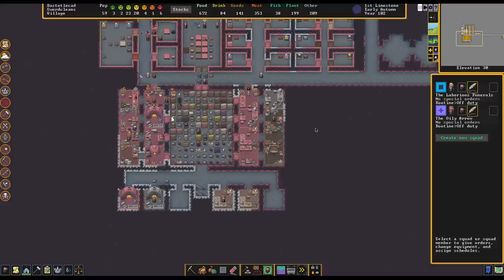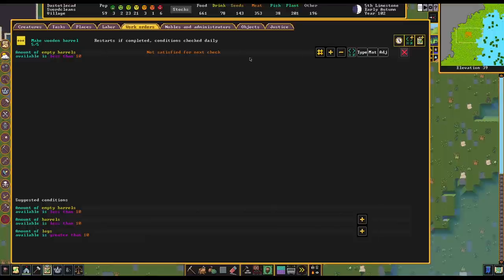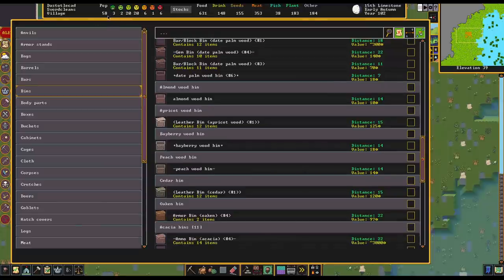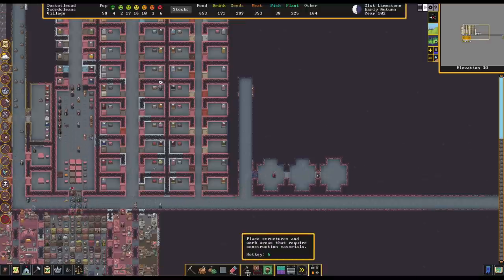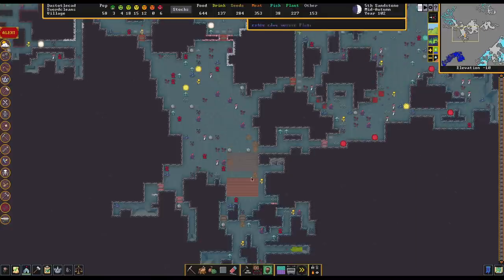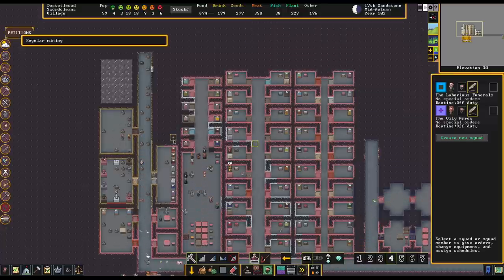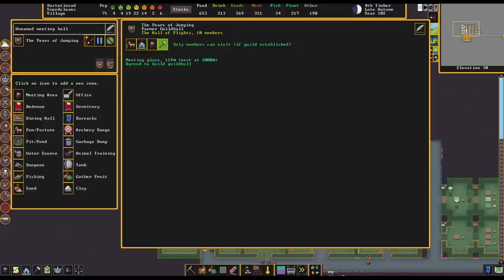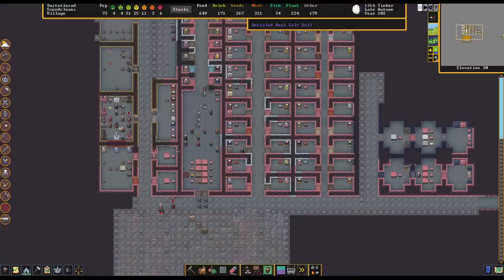Let's Learn: Dwarf Fortress - Beginner-friendly fort! - Ep 10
This YouTube Let's Play is going to focus on explaining our process in a beginner-friendly way!

Snail Mail:
P3A 4S8